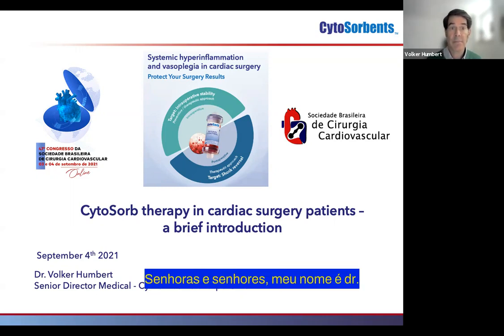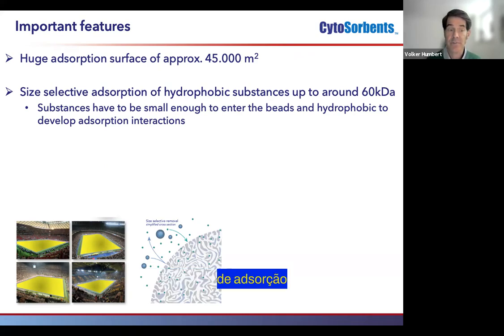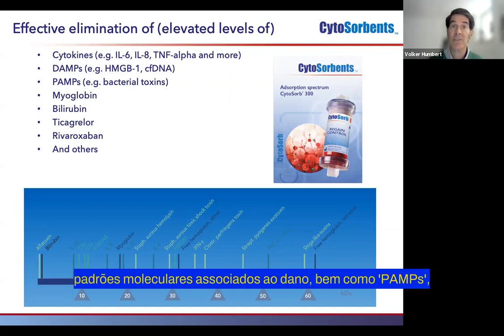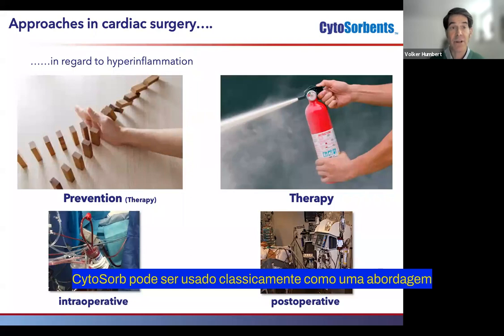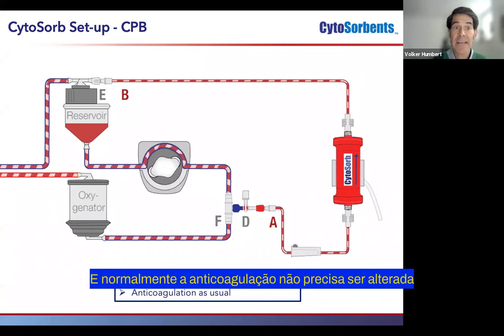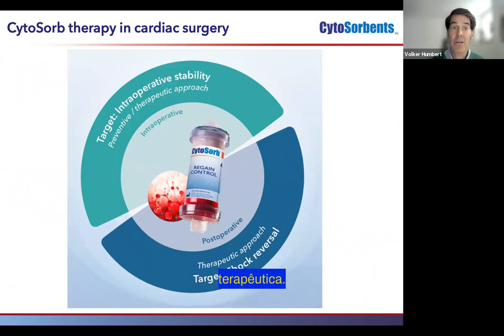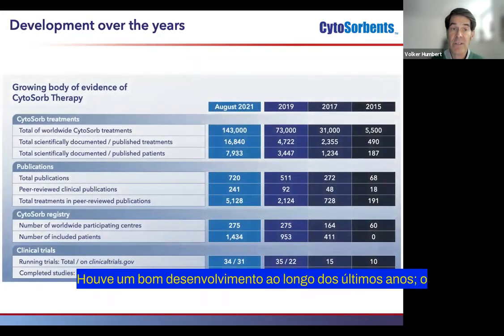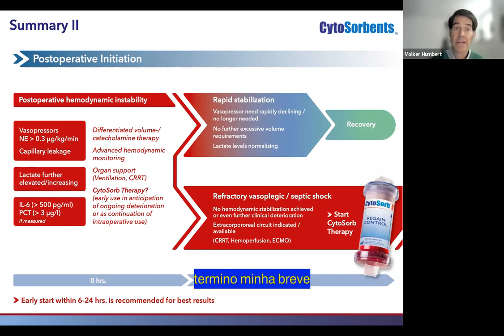CytoSorb therapy in cardiac surgery patients – a brief introduction - Dr. Volker Humbert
SBCCV Meeting 2021 - CytoSorb: a novel therapy for cardiac surgery

CytoSorb therapy in cardiac surgery patients – a brief introduction.

Dr. Volker Humbert, Senior Director Medical - CytoSorbents Europe GmbH

Intensivist and Anaesthesiologist. University Hospital Munich, LMU, Germany